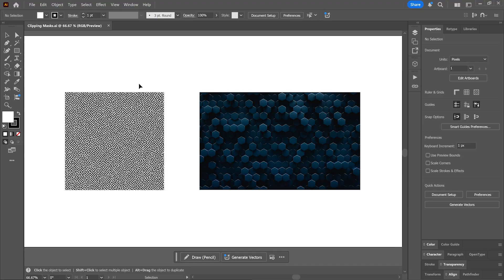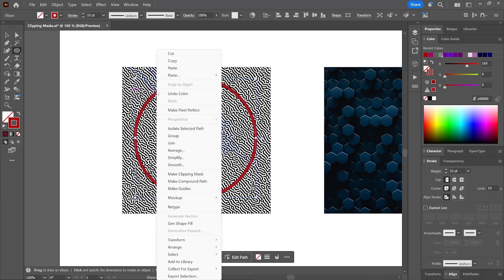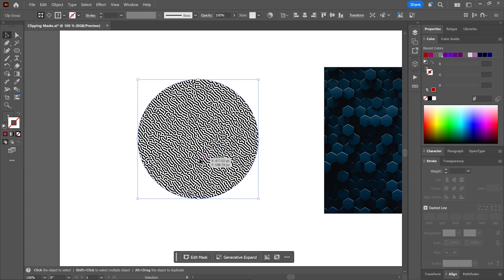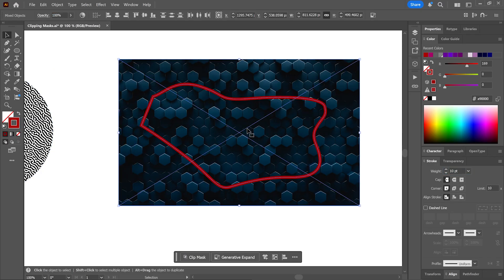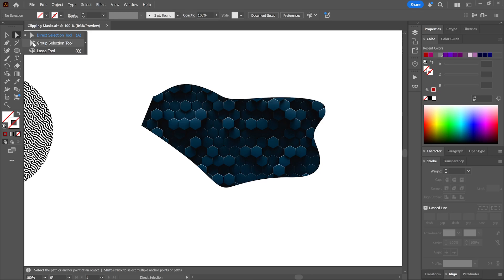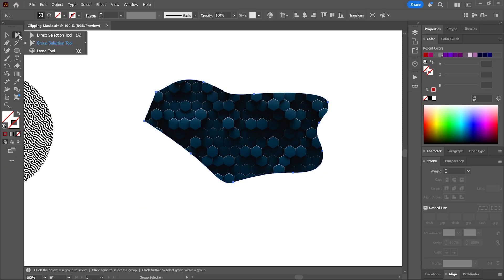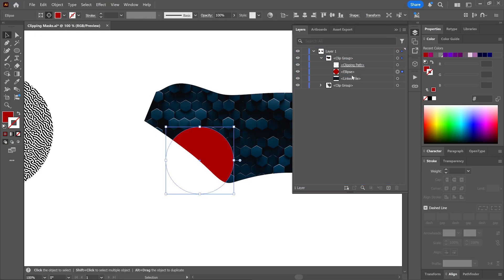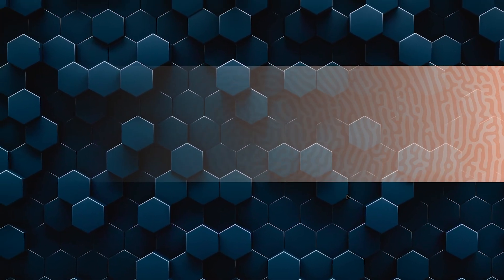Clipping Masks | Adobe Illustrator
Masking in Illustrator is one of the most fundamental techniques for professional artwork editing.

In this video, learn how to create, edit, move, and modify Clipping Masks to effortlessly crop and contain your artwork.